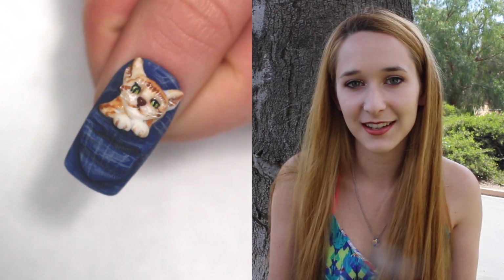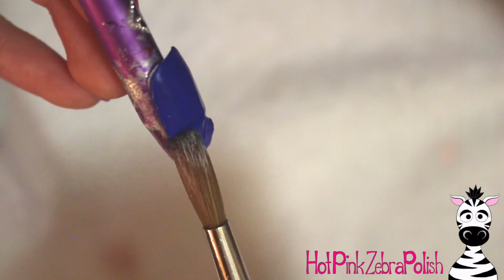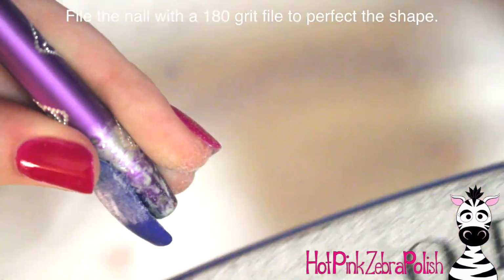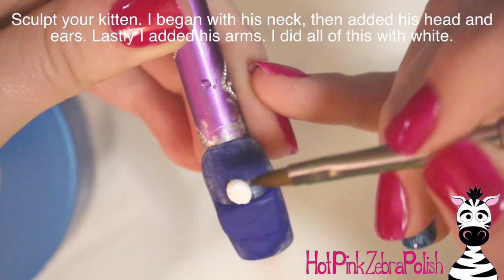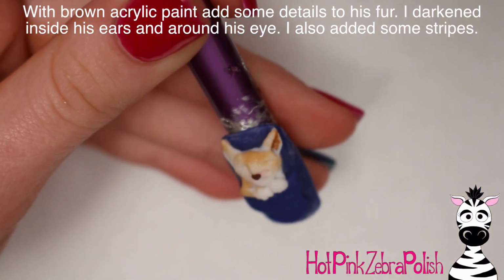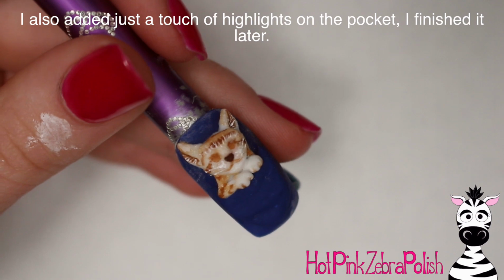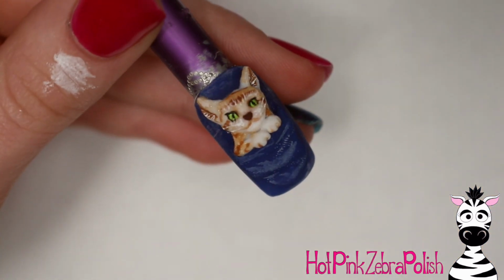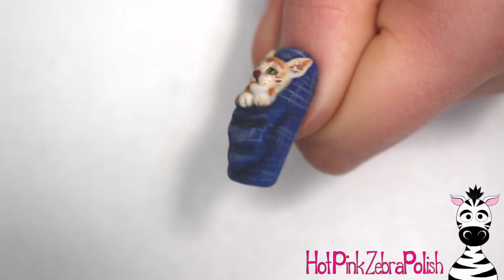3D Kitten in a Denim Pocket Nail Art Tutorial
I will post of photo of the painting this design was inspired by on Instagram and my art page on Facebook if you are interested :) I hope you like this design! Please share recreations with me on Facebook or Instagram!